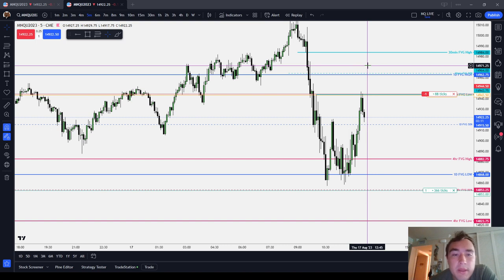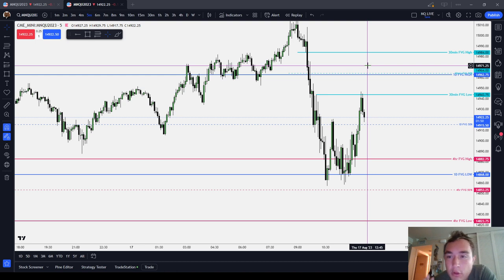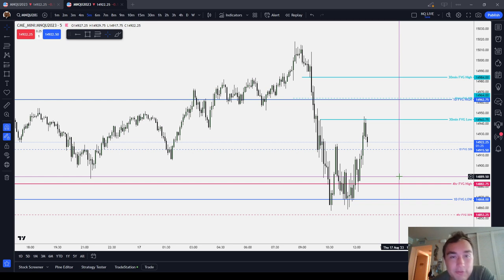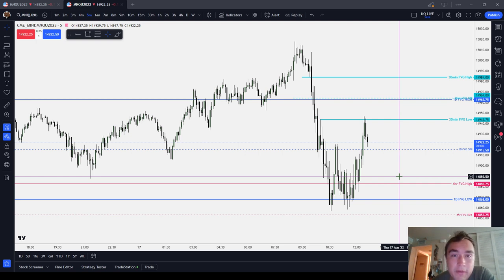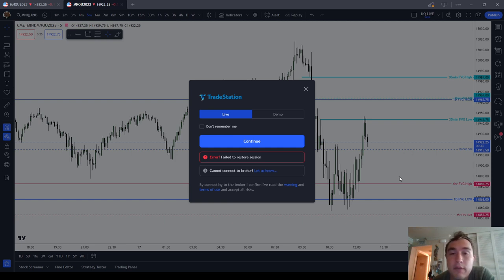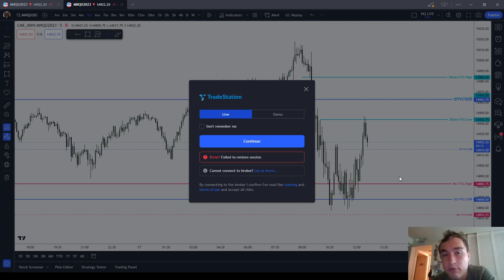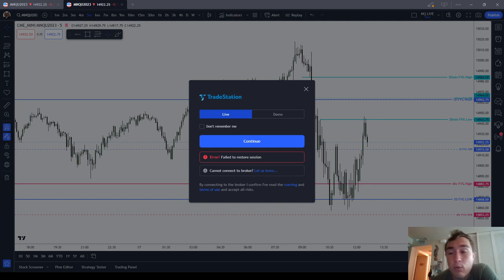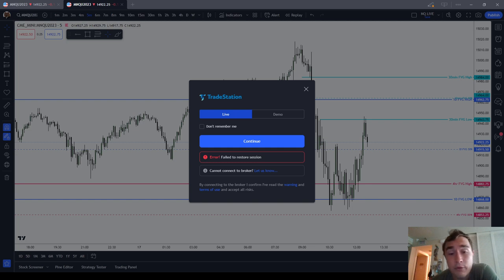Sticking to One Model or PD Array | ICT Basics